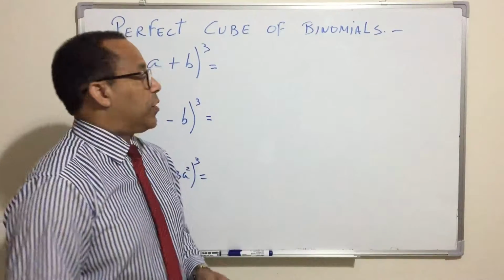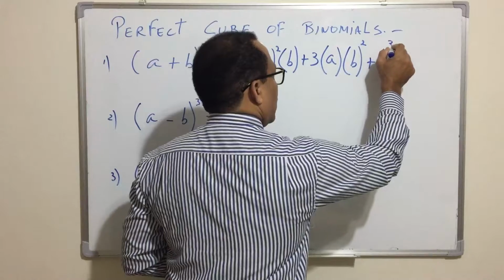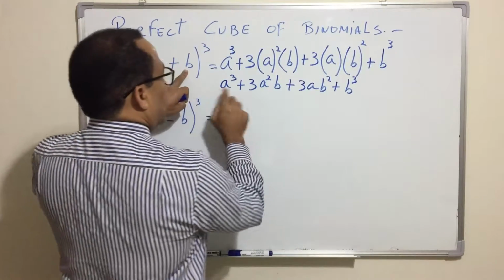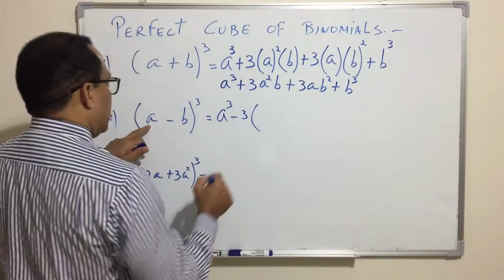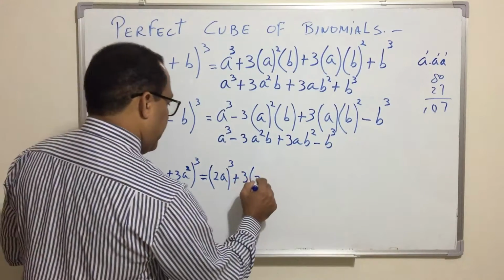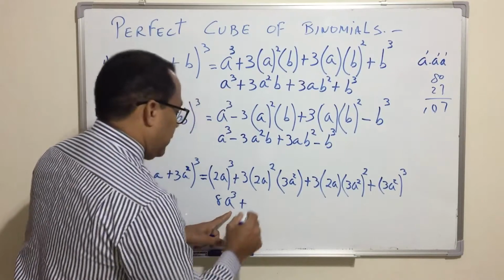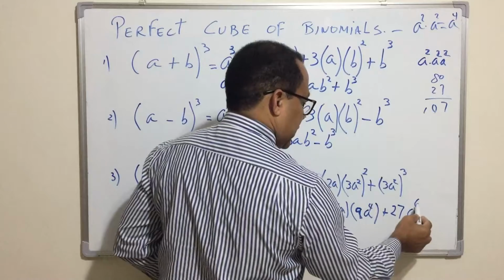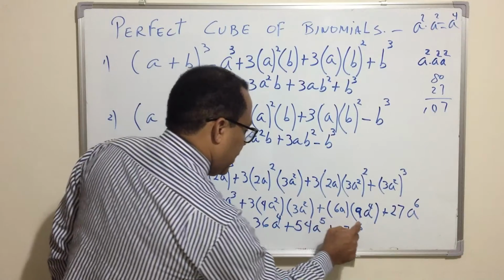Factoring Cube of Binomials